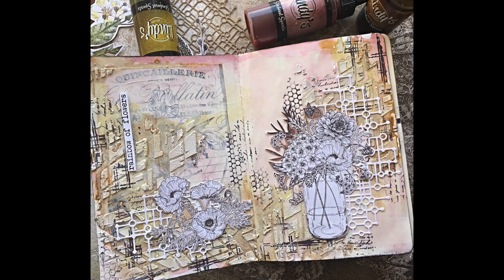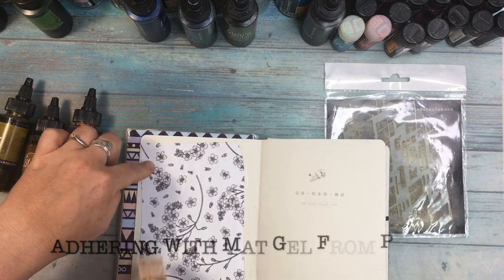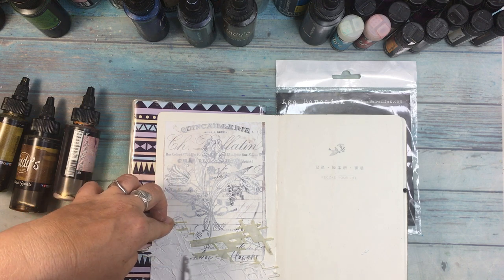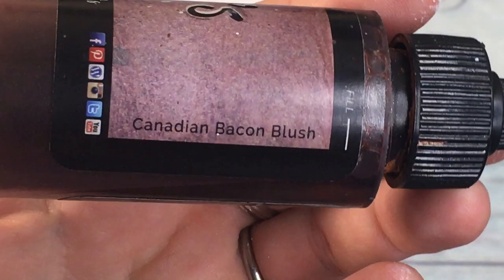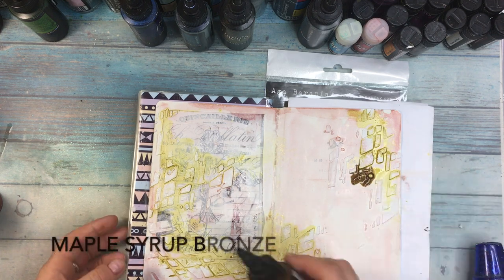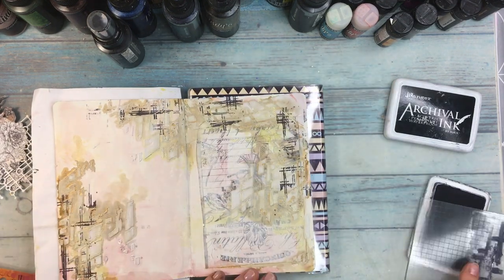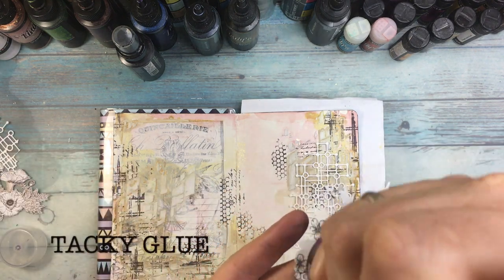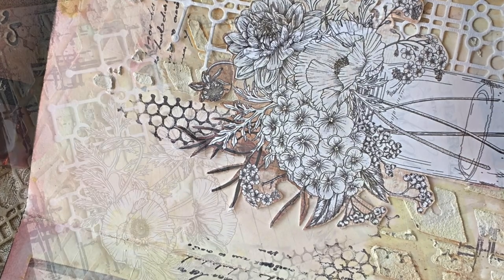Art journal tutorial with Lindy's Gang Squirts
Hello and welcome to Lindy's Gang :) It's Asia Marquet/ lemon Creation with very easy and quick tutorial on how to use Squirts and do some collaging.
Please check out Lindy's Gang blog for more photos and full list of products.